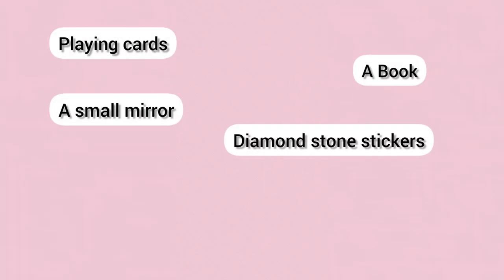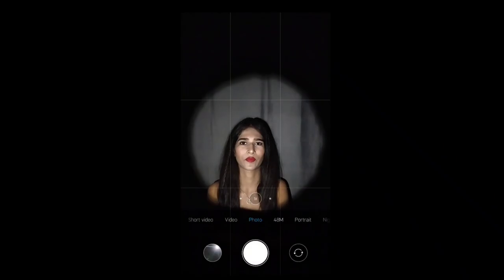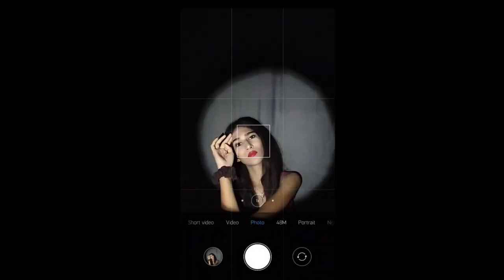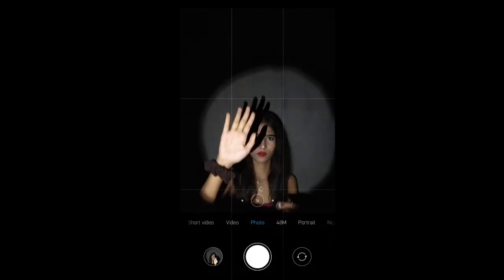Aesthetic Photoshoot ideas for Instagram at Home | How I Take and Edit Instagram pictures by myself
Hey Guys
“ A picture has the magic to make a moment last forever "

In this weeks video I decided to show you easy aesthetic photoshoot or self portraits ideas using different props *at home*

Learn how to pose and  take beautiful pictures or self-portraits easily at home with mobile phones.

Also “ as usual " I have two surprisese for you , i'll be disclosing
° How I edit my pictures “ aesthetic preset tutorial "
° Random must have photography apps that I use to beautify my Instagram feed *at the end of this video* *very useful*

Moral - “ we can create STUDIO VIBE even AT HOME "

Watch “ How I take and edit Instagram pictures by myself | At Home | “ Saree Special"

last Video

c u r r e n t   s u b   c o u n t  - 1493   thankyou sm !

If you are reading this you are amazing and I love you ❤️
       - shivangi singh

Soothing preset tutorial , how I take pictures for Instagram , how I edit my Instagram photos , how to take Instagram pictures by yourself , how to take self portraits , how to take pictures using phones ,
Cool Instagram pictures to post
Aesthetic picture ideas of yourself